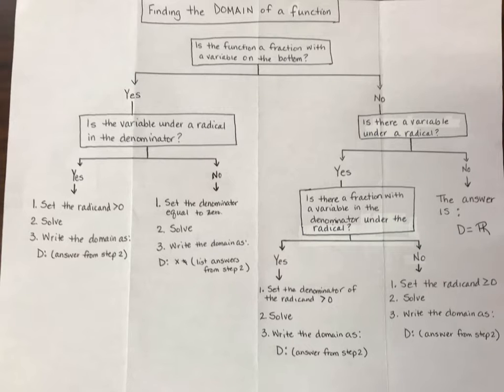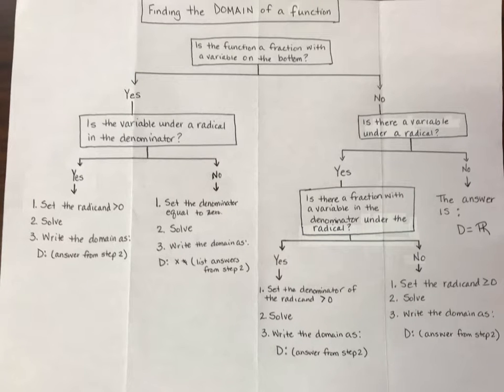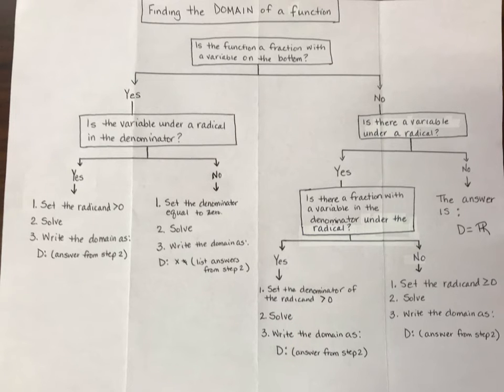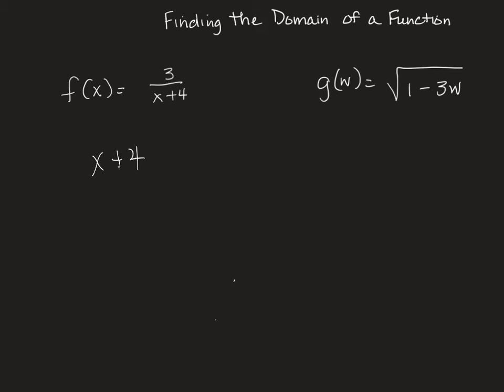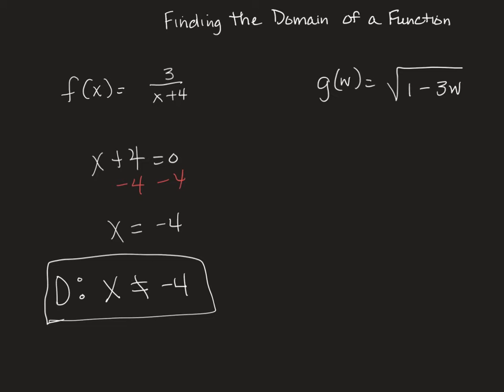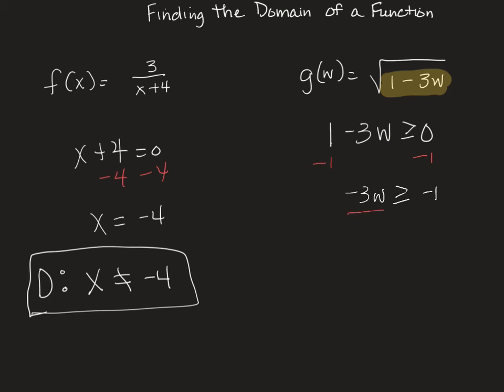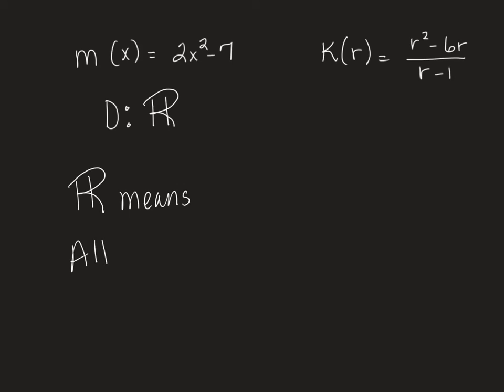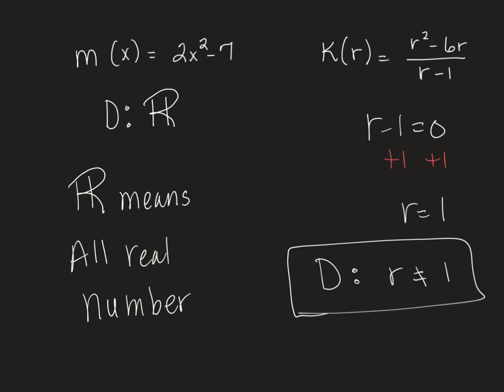Finding the domain of a function